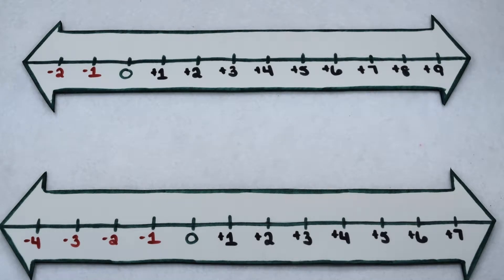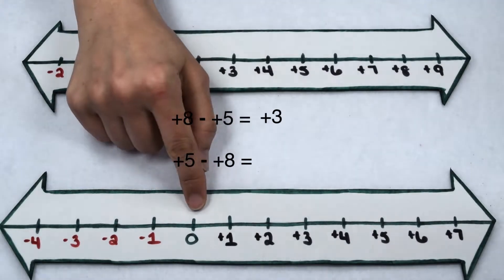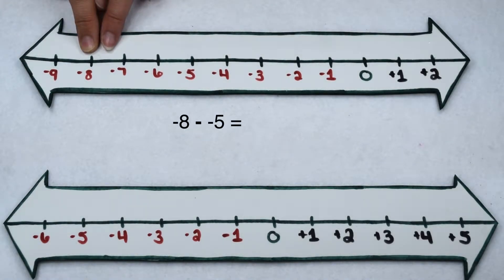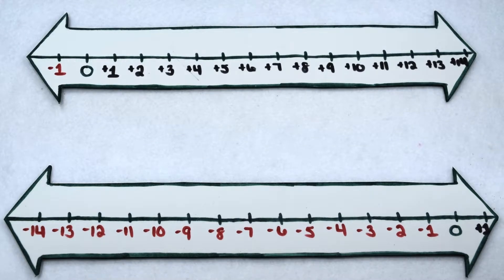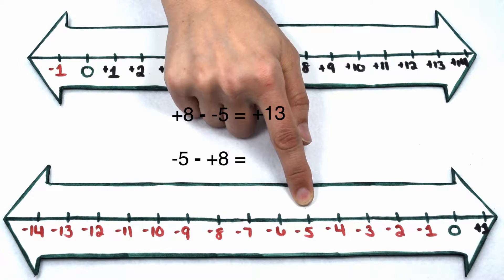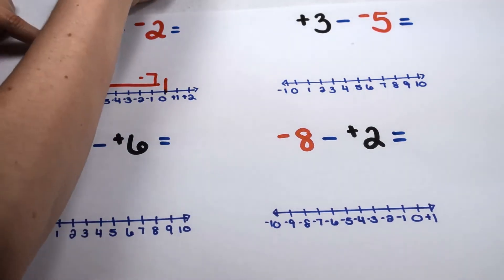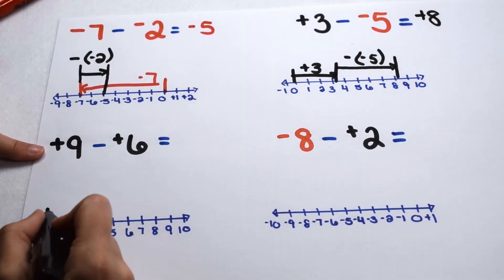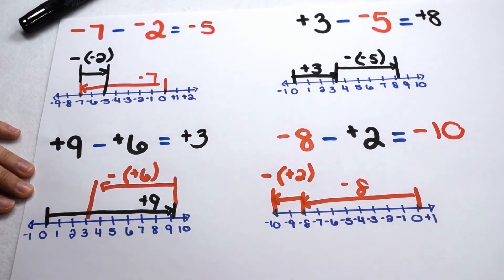Negatives Functions – Subtracting on a Number Line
Learn how to add solve subtraction problems with negative values using a number line.